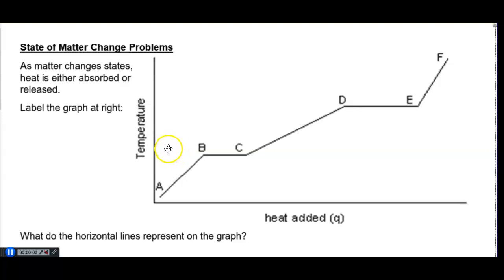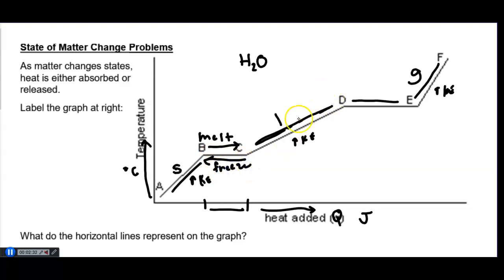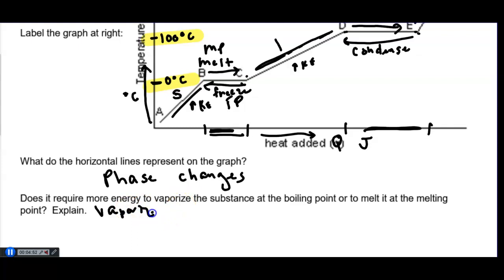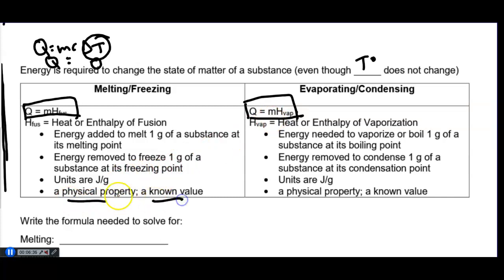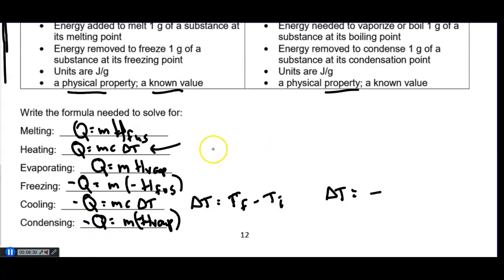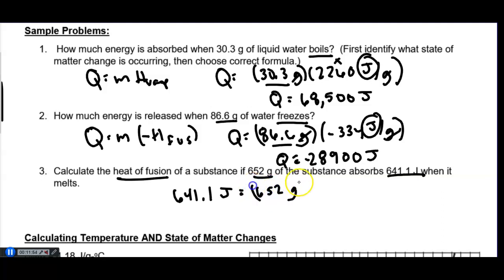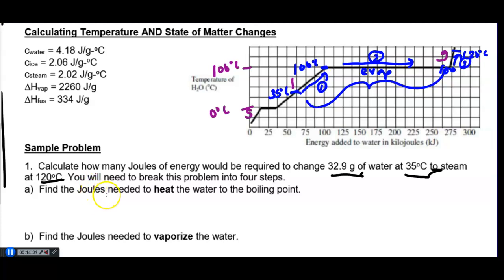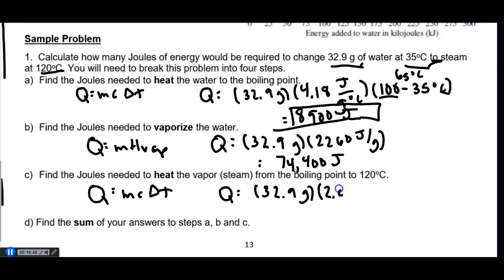Unit 2, Lesson 4 - State of Matter Changes Problems